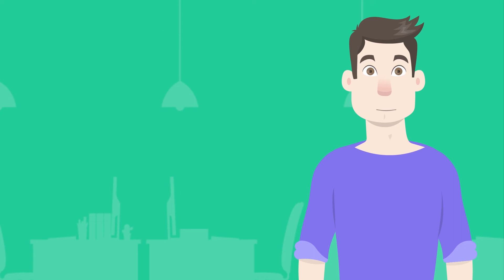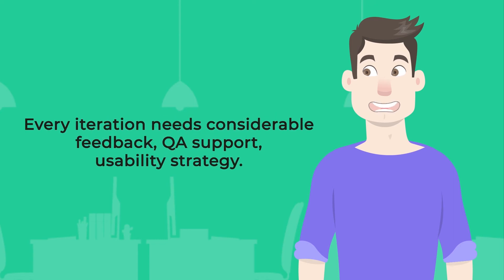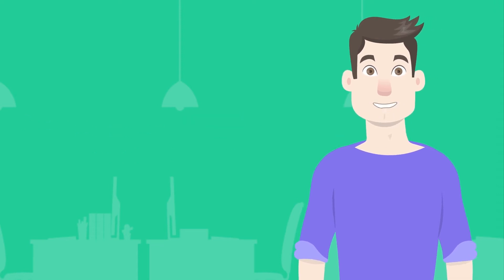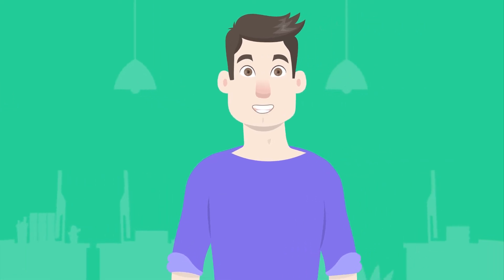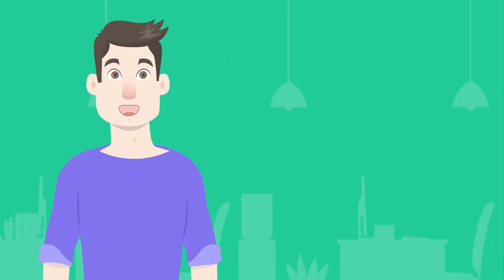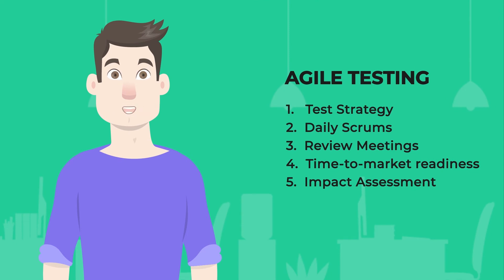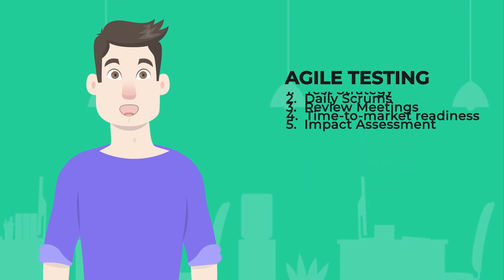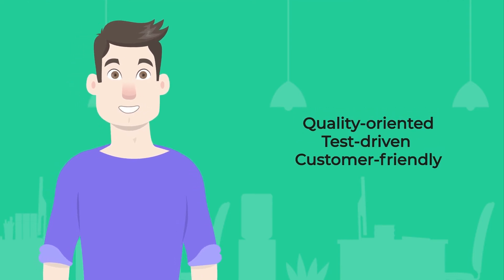Software Testing Life Cycle: a Model Based Explanation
This video briefly explains the basics of the Software Testing Life Cycle.
Learn more about software testing with QA Madness educational channel.